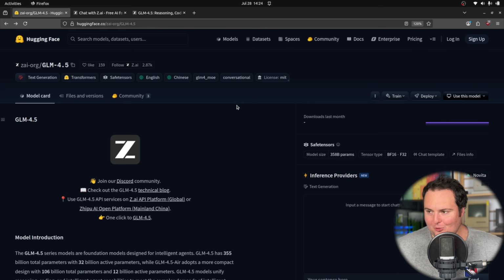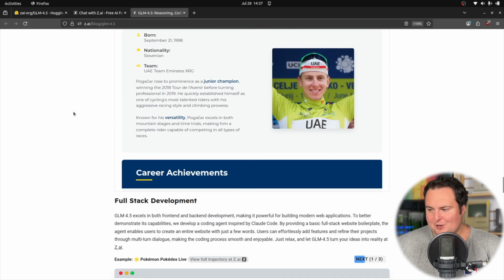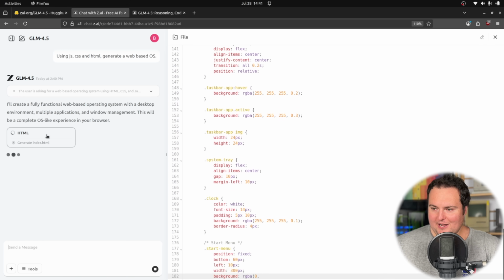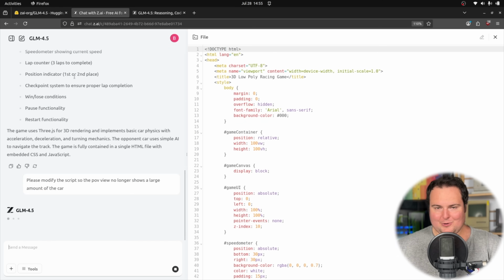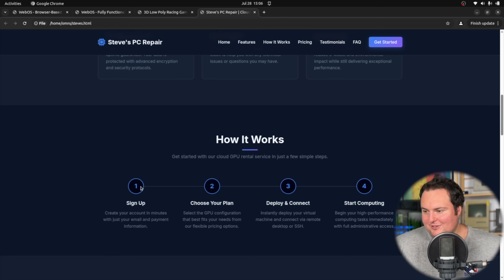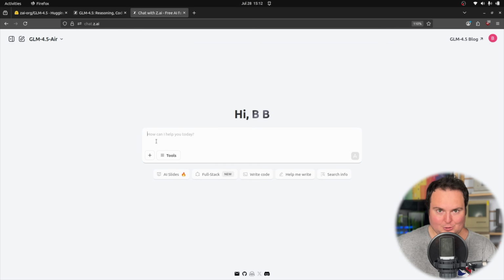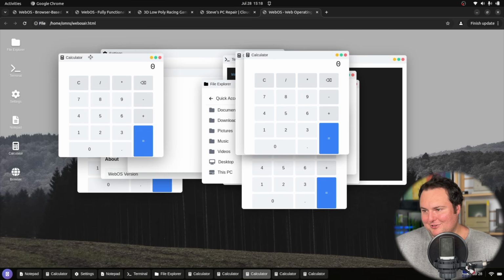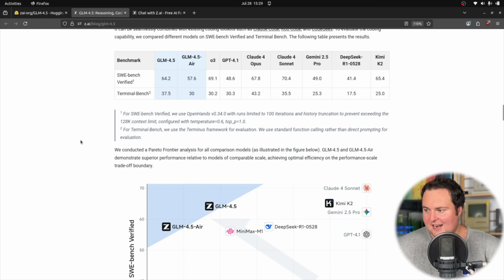GLM 4.5 Is HERE — First Look & Hands-On Testing!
Timestamps:

00:00 - Intro
01:40 - First Look
03:25 - Technical Look
03:55 - Speculative Decoding
07:00 - Browser OS Test
10:10 - 3D Racing Game Test
13:01 - Startup Website Test
17:00 - Roleplay Test
18:26 - 4.5-Air Test Web OS
22:28 - Python Game Test
24:37 - Closing Thoughts

In this video, we take a first look at the newly released GLM 4.5 and GLM 4.5-Air models — two MoE variants from the GLM family designed with agentic workflows and high efficiency in mind. These models are particularly notable for their inclusion of speculative decoding, a rarely seen feature in open-source models that promises significant performance gains in real-world generation tasks.

We put both versions through a variety of hands-on tests including a browser-based OS, a 3D racing game, a startup website build, roleplay interaction, and a Python game generation task. This is an exploratory test to see how GLM 4.5 stacks up in real-world creative coding workflows.